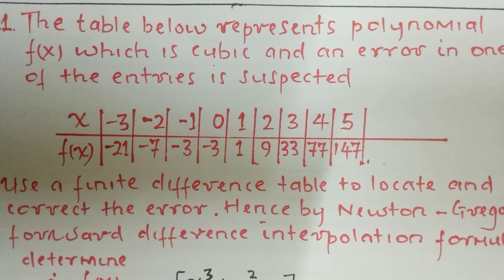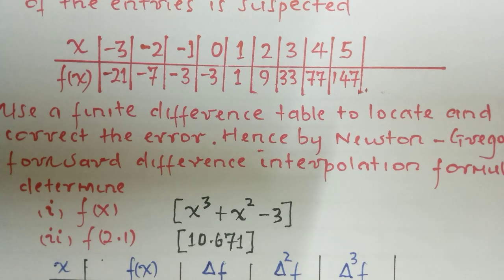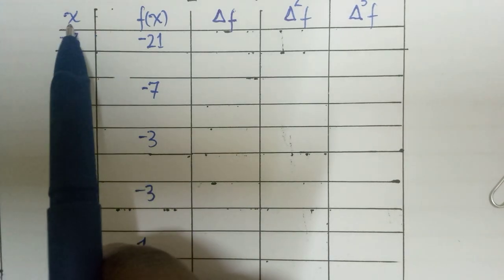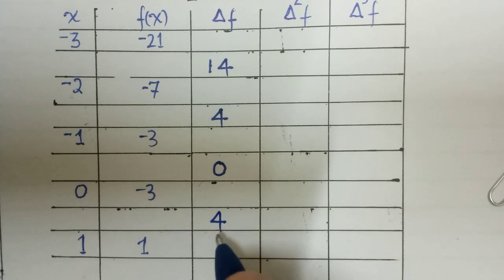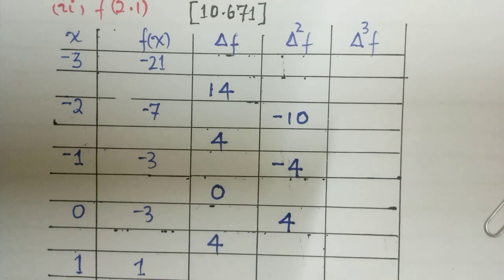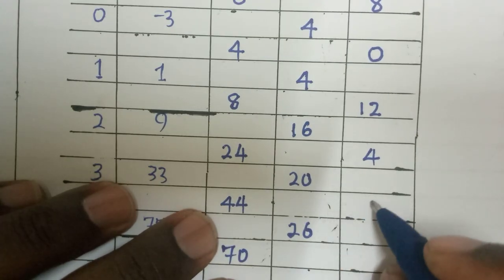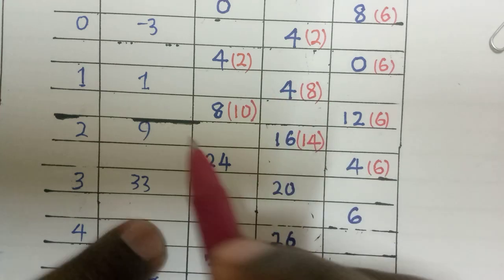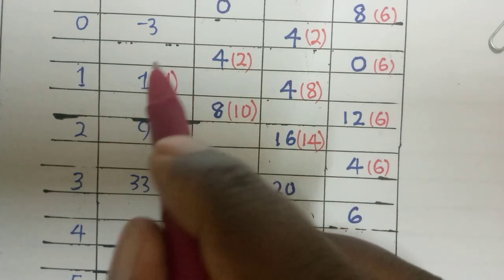NUMERICAL METHOD (NEWTON GREGORY METHODS) LEVEL 6